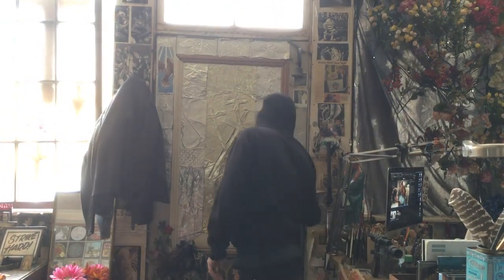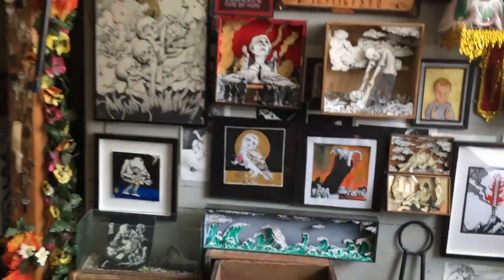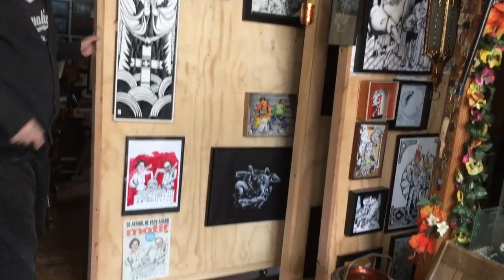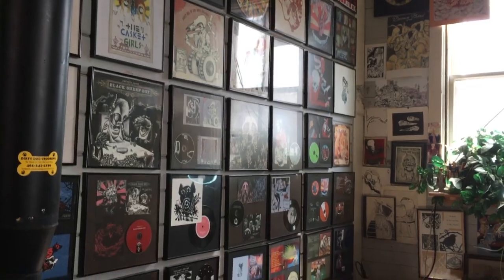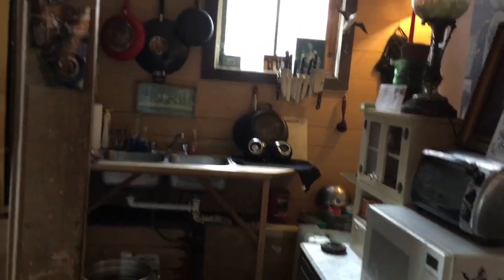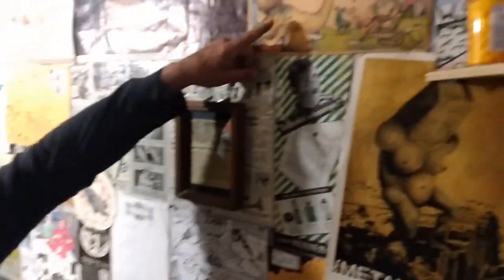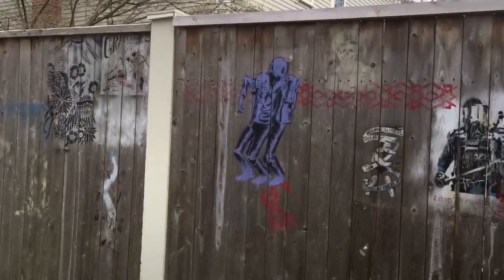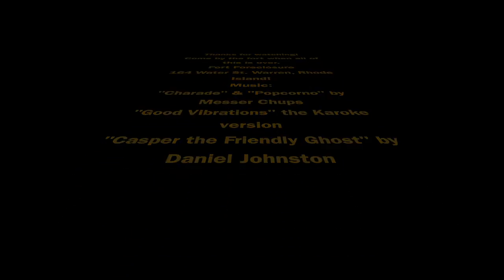A short tour of Fort Foreclosure!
A little tour of the first floor studio of Fort Foreclosure for those who haven't yet been here.